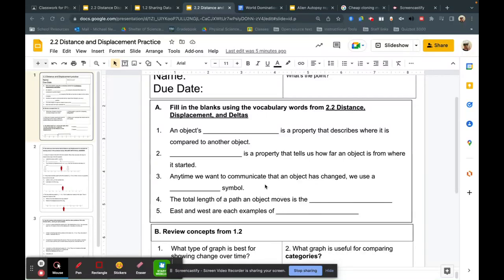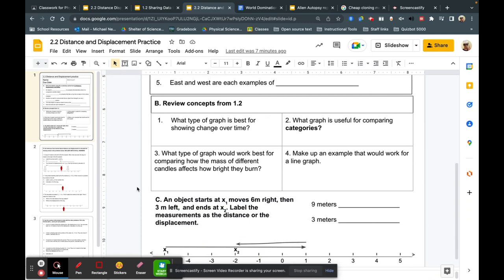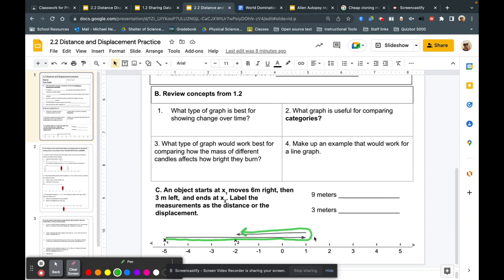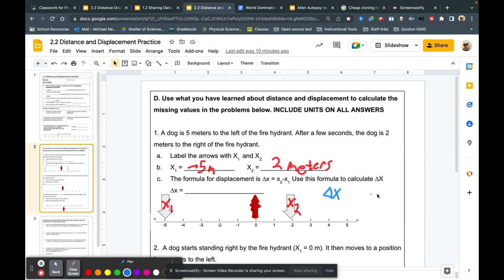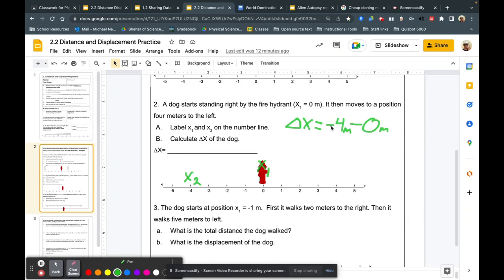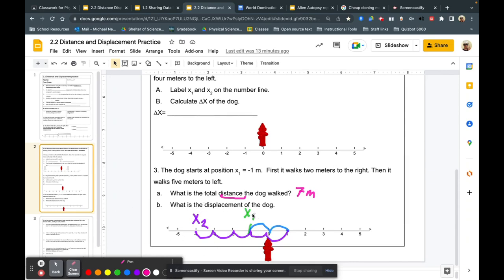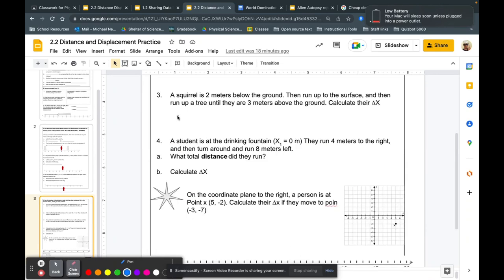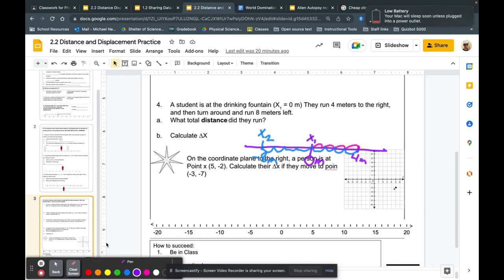2.2 Distance and Displacement Practice Guide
Use this to help you complete the 2.2 distance and displacement practice.